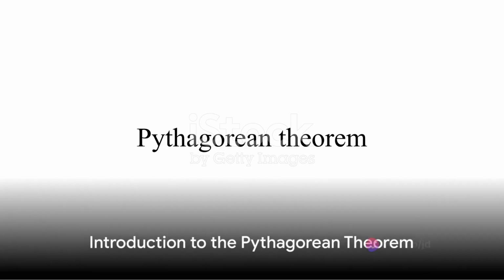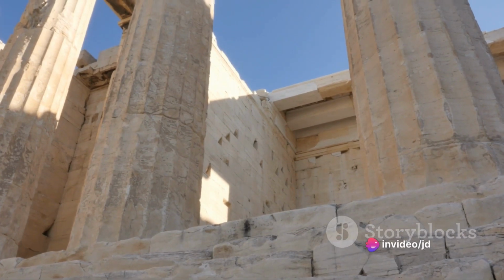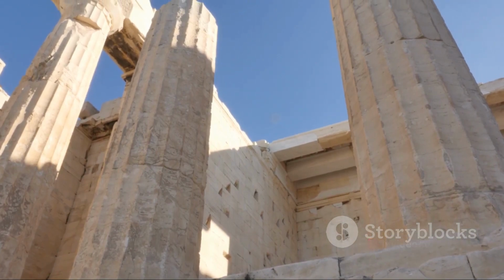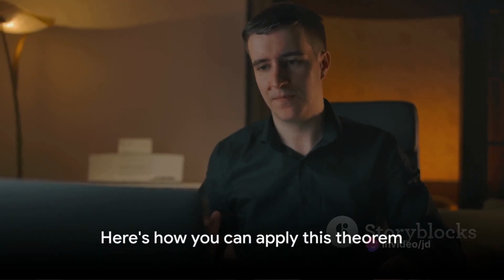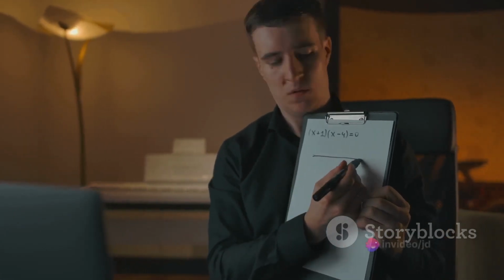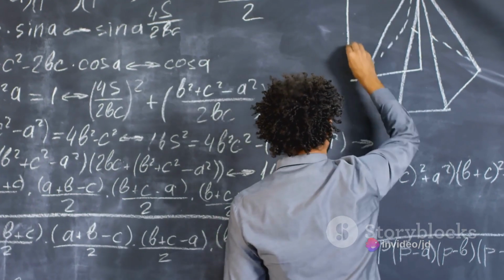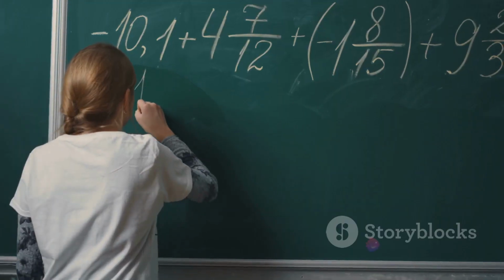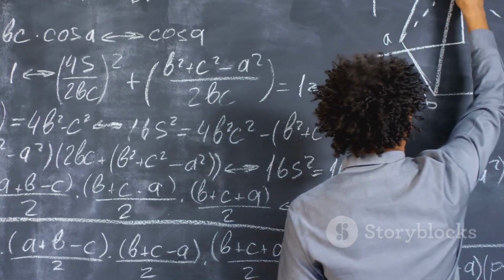Mastering the Pythagorean Theorem: A Comprehensive Guide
In this exciting video, we will take you on a journey through the fascinating world of the Pythagorean theorem. Get ready to unlock the mysteries of this fundamental concept in mathematics, as we provide a comprehensive lesson with practical examples that will make it easier for you to grasp. Join us as we delve into the origins and significance of the Pythagorean theorem, explaining how it relates to triangles and their sides. We'll break it down step by step, ensuring a clear understanding of the theorem's formula and principles. With our easy-to-follow explanations, you'll be able to apply the theorem to solve real-world problems effortlessly. To keep you engaged throughout the video, we've carefully chosen an upbeat background music that will make your learning experience both enjoyable and memorable. So sit back, relax, and let the music energize your curiosity as we explore the Pythagorean theorem together. Let's dive into the world of the Pythagorean theorem now!